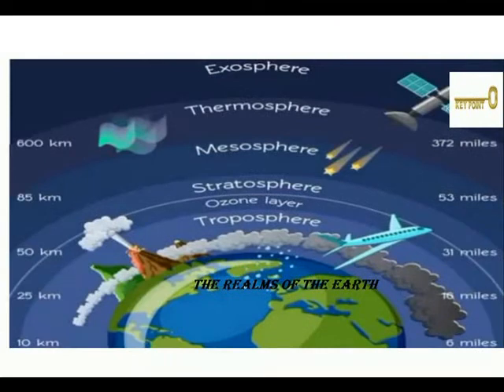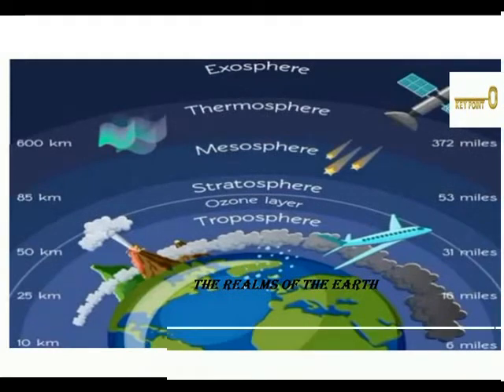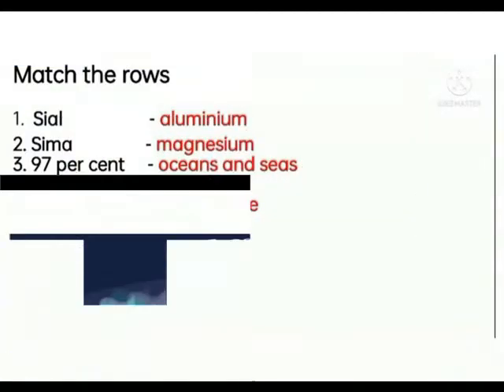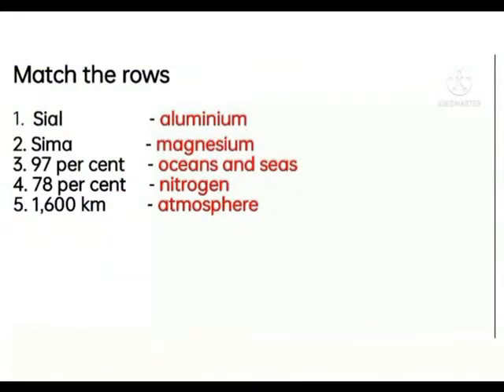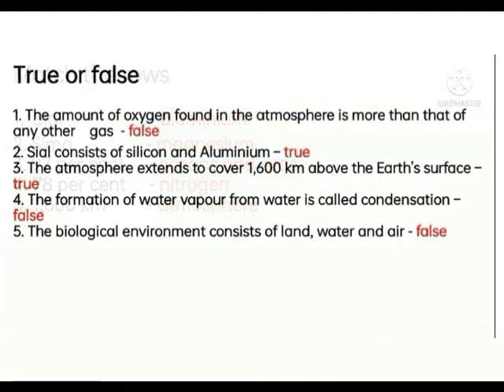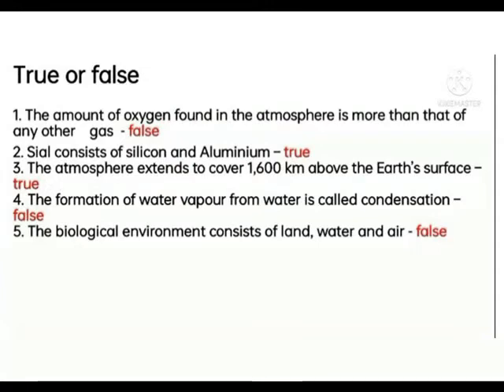THE REALMS OF THE EARTH 2 ==EXS KEY==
VI SOCIAL GEO LN 17 PART 2 EXS KEY